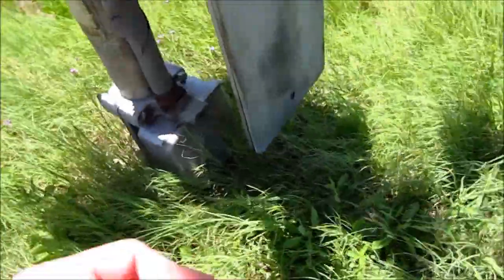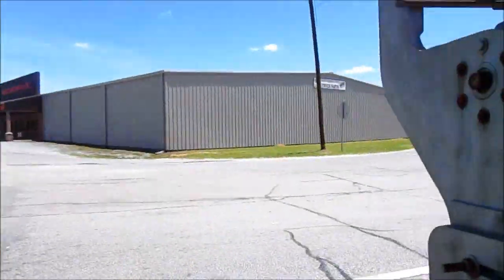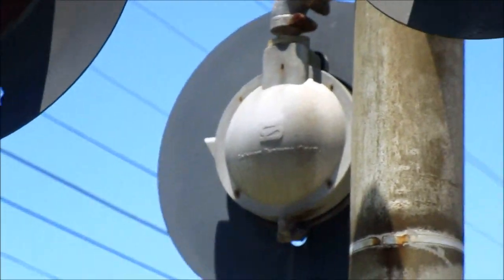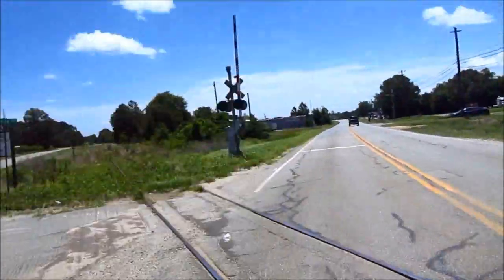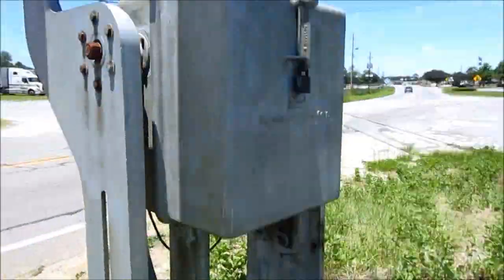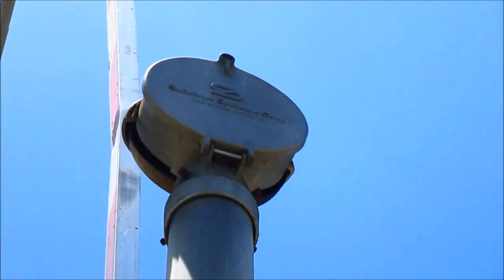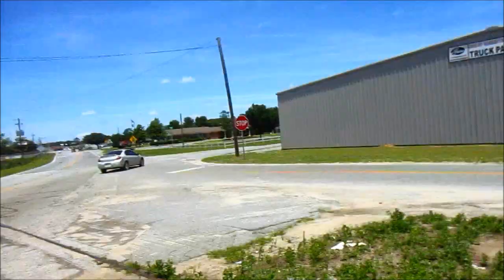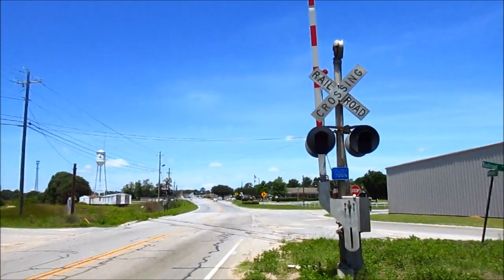Out of Service Railroad Crossing